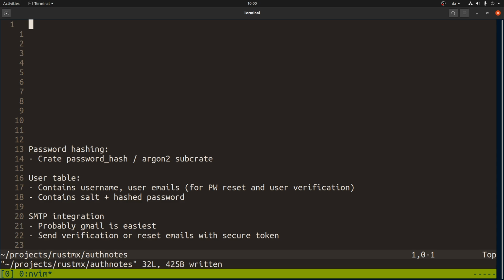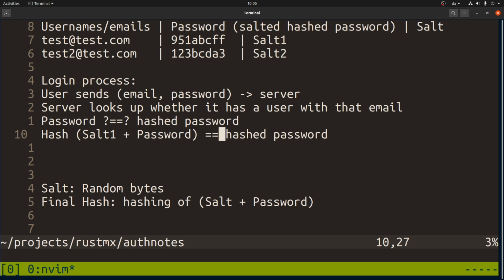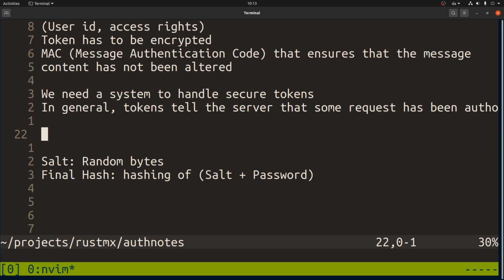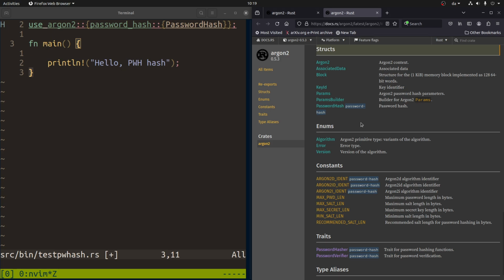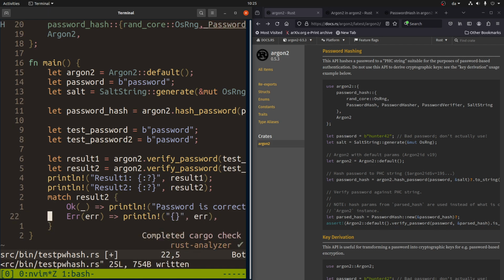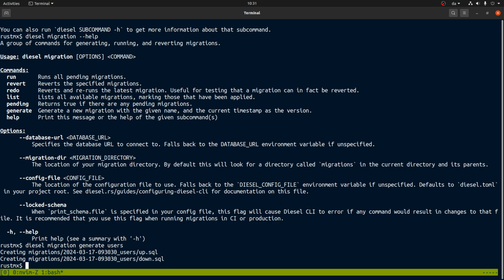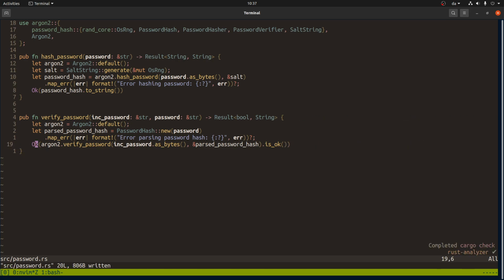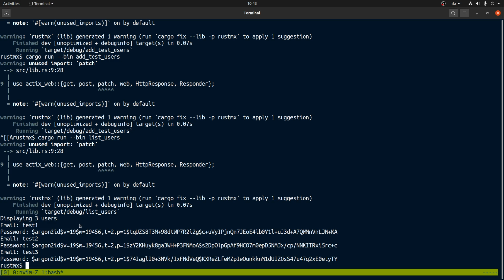Auth is a beast | Overview and password hashing | Rust + HTMX